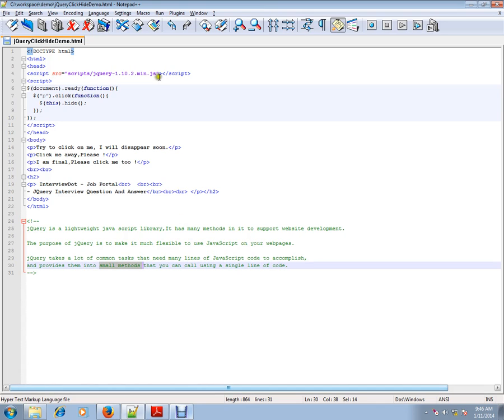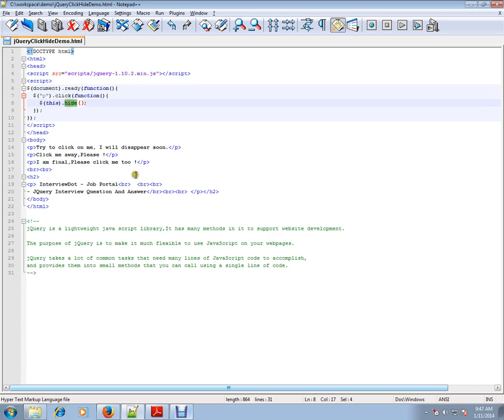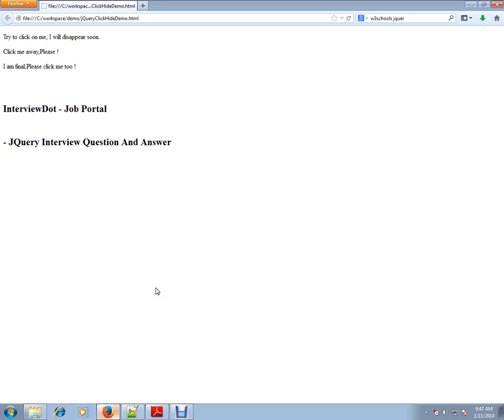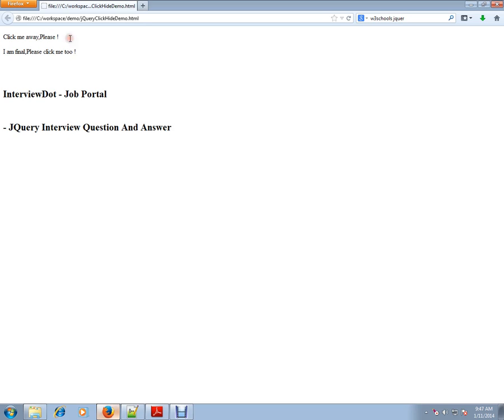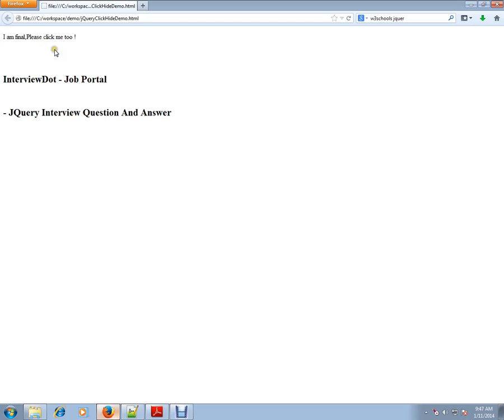Jquery Interview Question And Answer How JQuery Click Hide Works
to get notifications. Jquery Interview Question And Answer How JQuery Click Hide Works